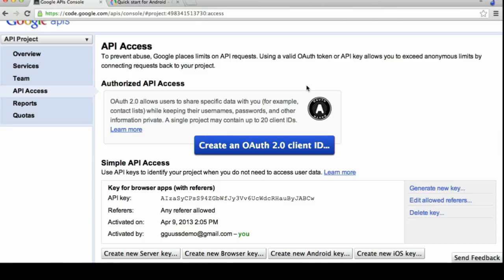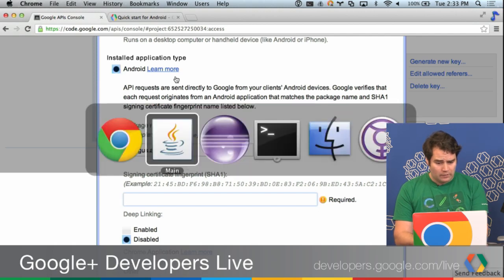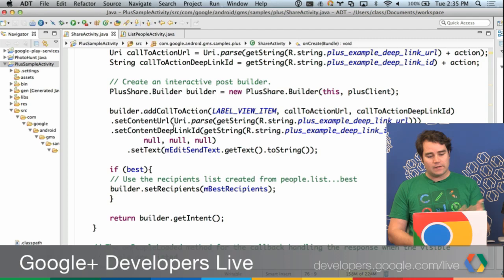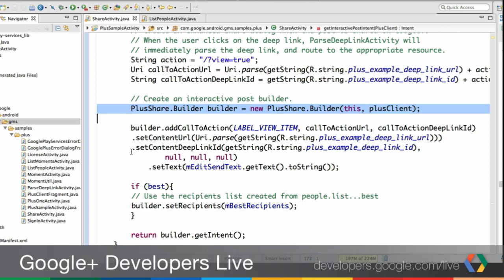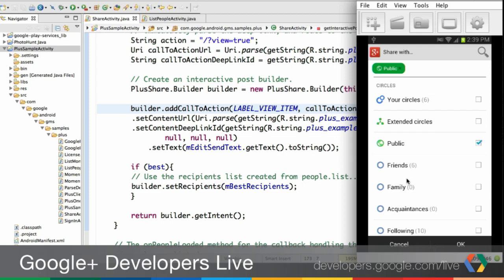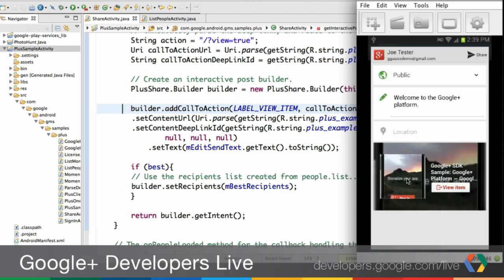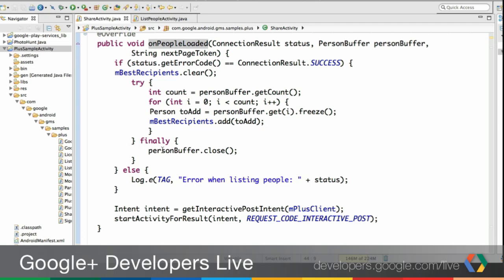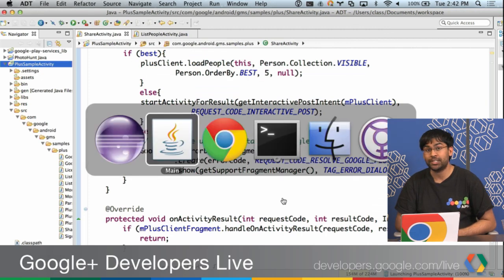Google+ Developers Live: Interactive Posts on Android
Join +Gus Class and +Chirag Shah as they show off how easy it is to implement Interactive Posts on Android with the right audience!  and leave your questions here.